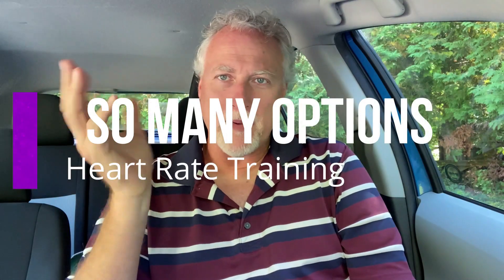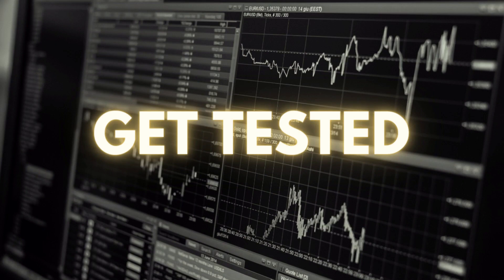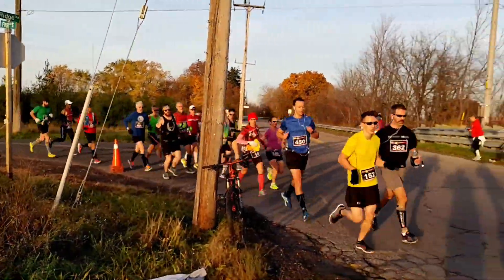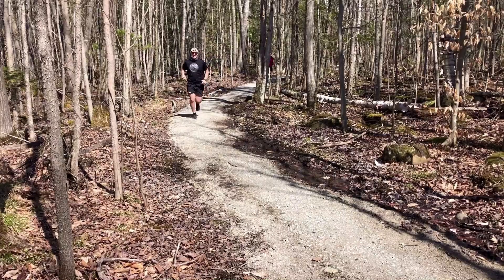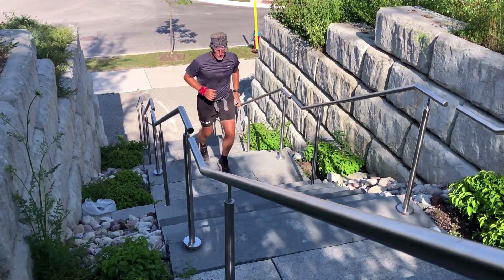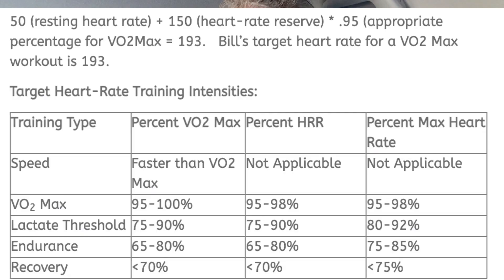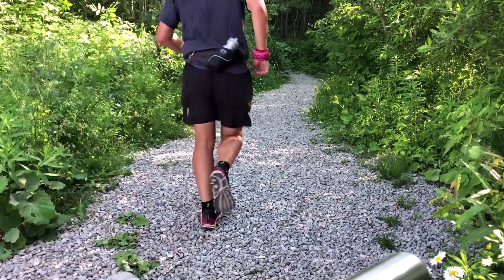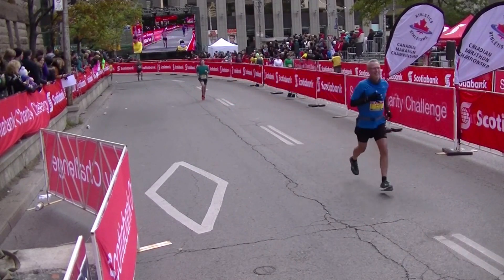Most Runners Ignore This, They Really Shouldn't! Heart Rate Training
Are You a NEW RUNNER, WANT to Train by HEART RATE? What to become a better runner?  There are lots of benefits to running slow. Heart rate training can make you a better and faster runner.  But what method should you use?  MAf method, 200-age, Karvonen Method.  Today I talk about how confusing it can be and how I run by heart rate.  Check this one out next Today I want to share my experience about building my aerobic system using the maffetone method.

00:00 - What's all the fuss
01:41 - Get Tested
02:10 - How To Find Your MAX Heart Rate
02:55 - How To Find Your Resting Heart Rate
03:35 - Heart Rate Reserve
04:48 - Find Your Heart Rate Zones
05:44 - Find Your Aerobic Zone
06:06 - Don't Worry
08:20 - Benefits of Heart Rate Running
08:58 - Running is Hard

What is the Maffetone Method?  Well, it's Heart Rate Training (a.k.a. MAF Training) and its really all about keeping your heart rate low (zone 2) while running to make sure that you are developing your aerobic system, the ability to burn more fat for fuel and to stay injury-free. MAF stands for maximum aerobic function.

There are lots of Benefits Of Aerobic Base Training For Distance Runners.
Aerobic base training is easily the most important part of every endurance athlete’s training plan. Apart from improving the overall level of fitness, it also prepares the body to tolerate more workload later in the season.

For distance runners in particular this period is a perfect opportunity to gradually increase the total duration of your runs and overall weekly mileage.

📢💬DISCORD COMMUNITY VOICE AND TEXT CHAT (FREE TO USE)

Will The Maffetone Method Improve My 10km Time? - Here's PROOF That Running By Heart Rate Work